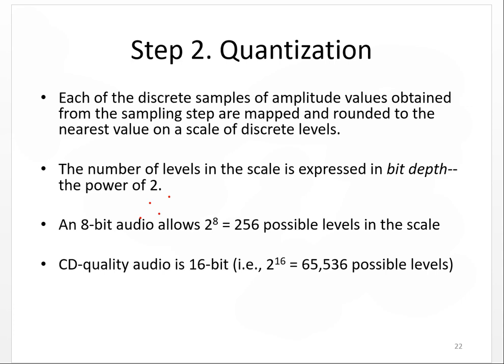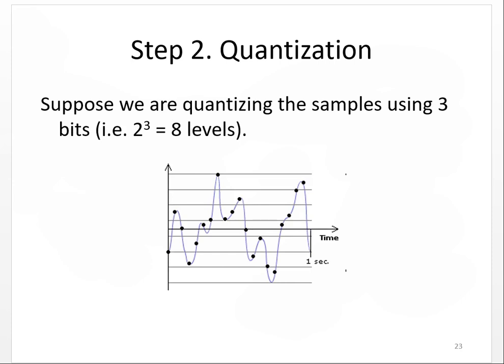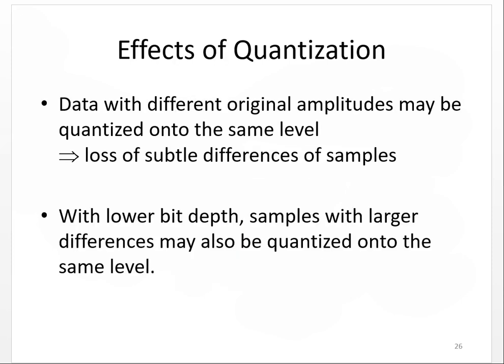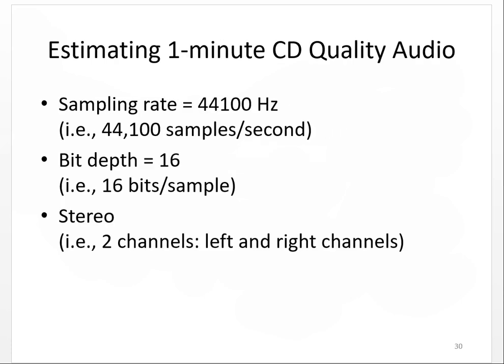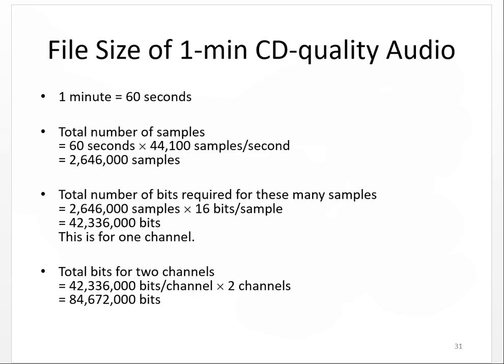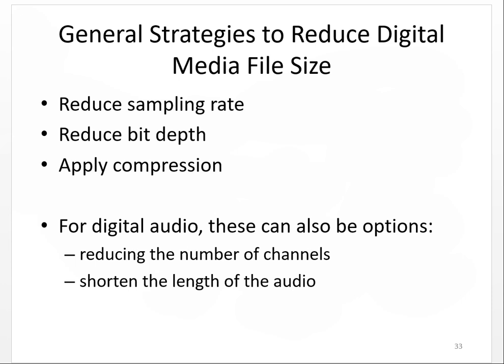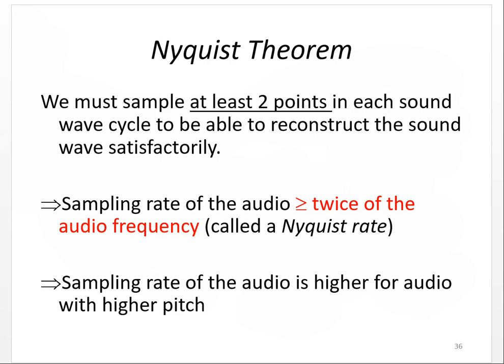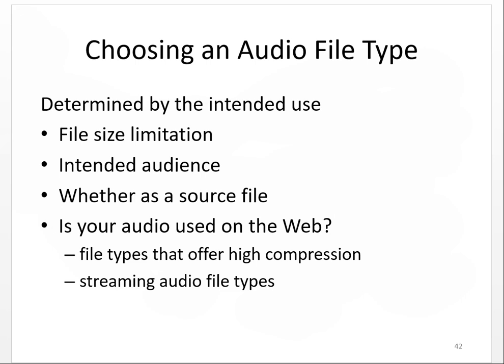lecture 09 quantization of digital audio